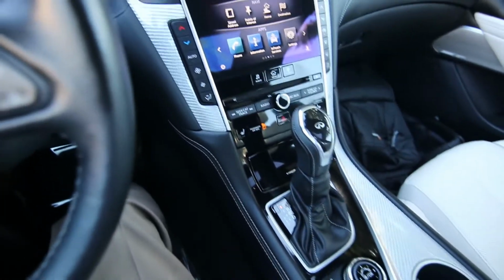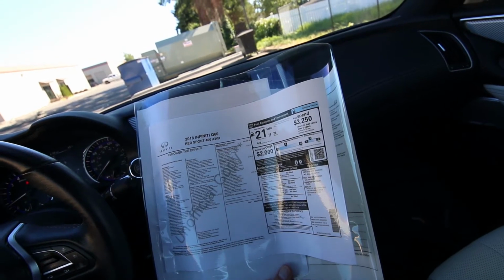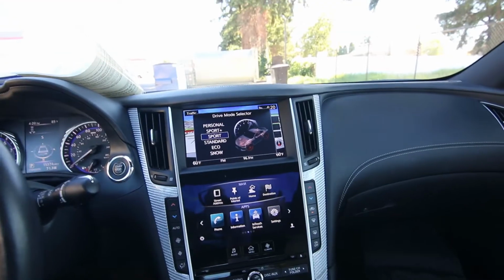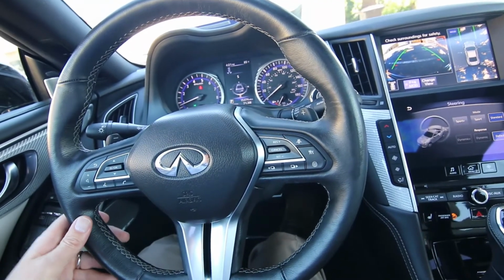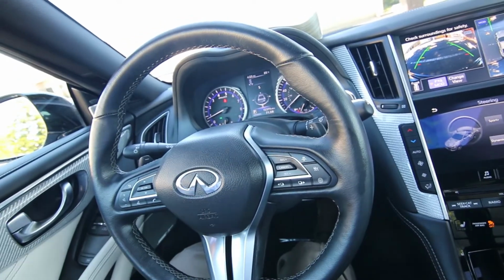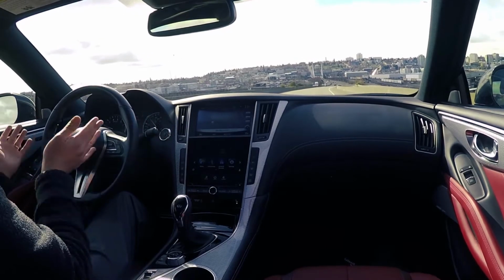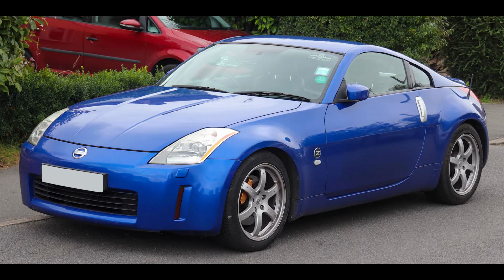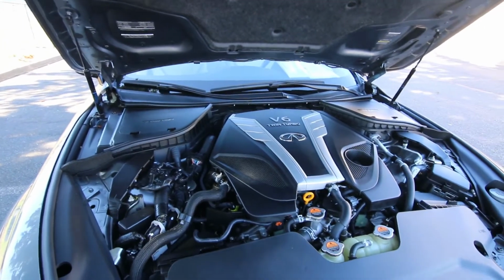2018 INFINITI Q60 RED SPORT 400 and How Its Direct Adaptive Steering Works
The Red Sport 400 is the range topping version of the Q60 featuring a twin turbo 400-hp V6. An intelligent all-wheel drive system will greatly improve your wet weather performance as well as make it much easier to drive in the snow. It also get a lot of other performance goodies like a Dynamic Digital Suspension, Sport Brakes, Sport seats with extra bolstering to hold you in place during performance driving and a sexy set of 20 inch wheels. The looks and lines of the Q60 are unlike anything else on the road and will get you looks and compliments wherever you go.